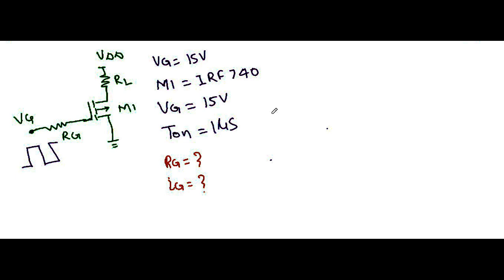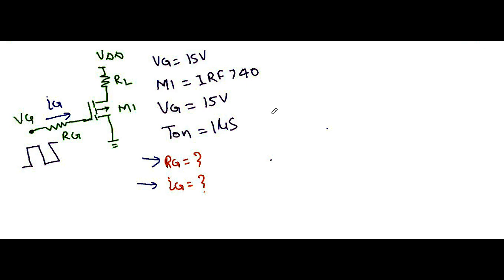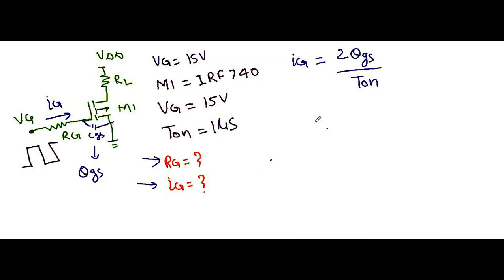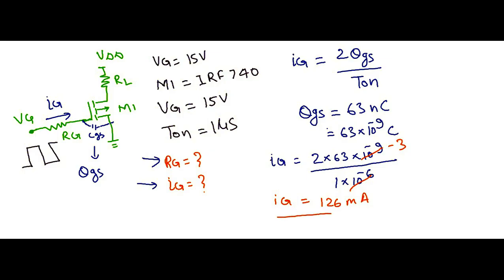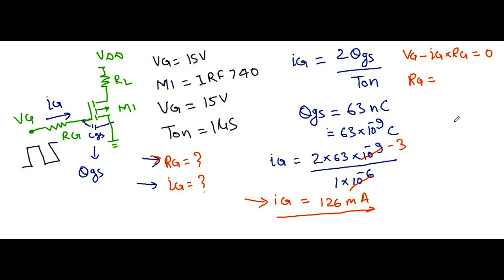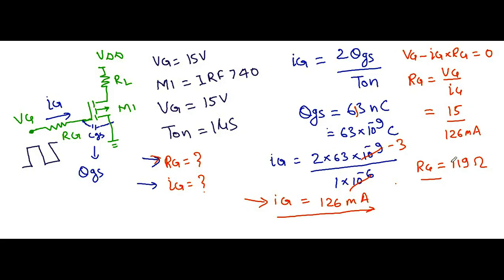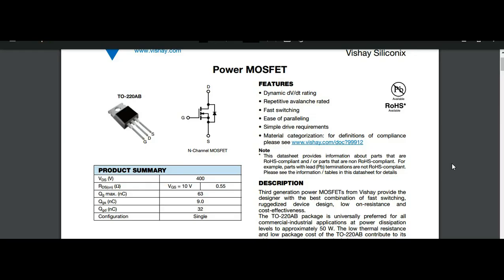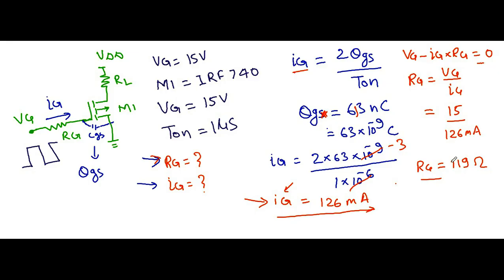How to Calculate MOSFET Gate Resistor Value: Step-by-Step Guide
This video explains about the determining the gate resistance of the mosfet.
How to calculate MOSFET gate resistor value?
Sometimes in design it is important to calculate the gate resistor of the MOSFET.

You can enroll in our paid online course.

Good Luck !